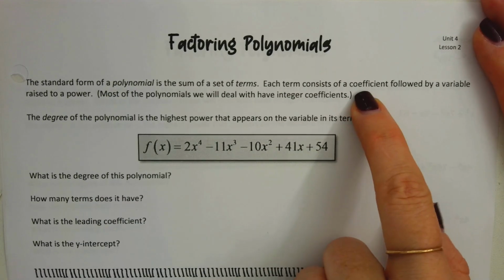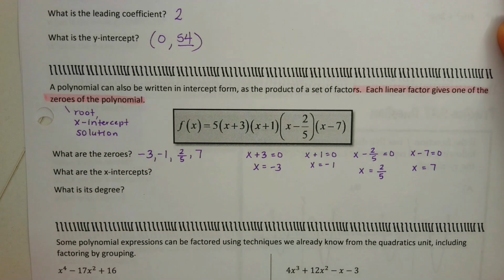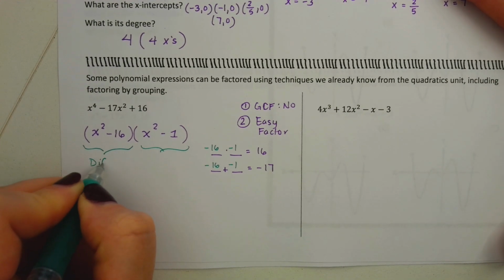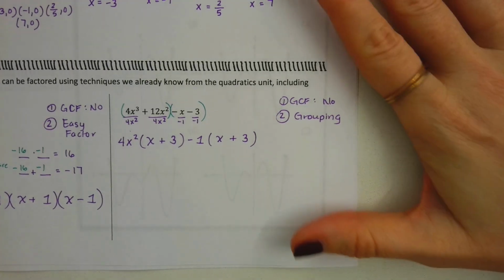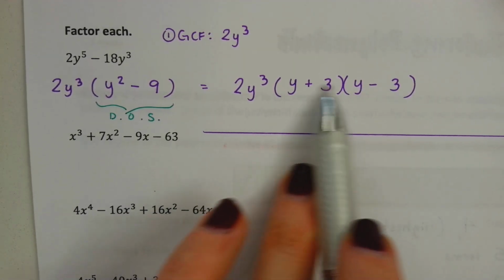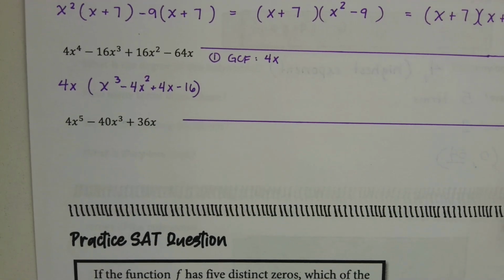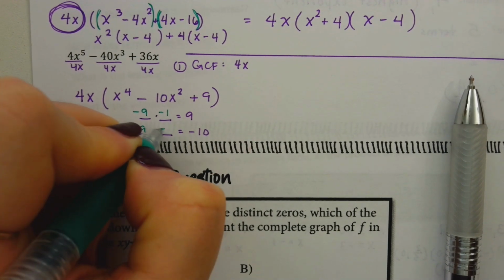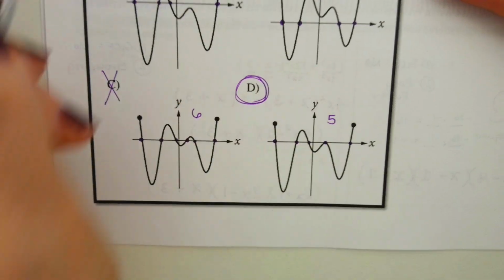Factoring Polynomials by Grouping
Unit 4 lesson 2: Learn the basics about polynomial functions and then learn different ways to factor including grouping.